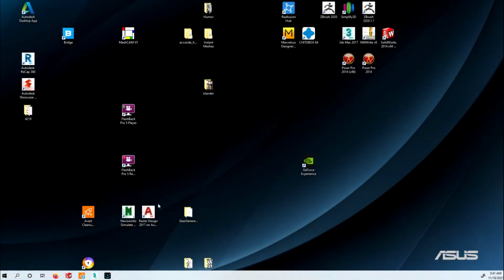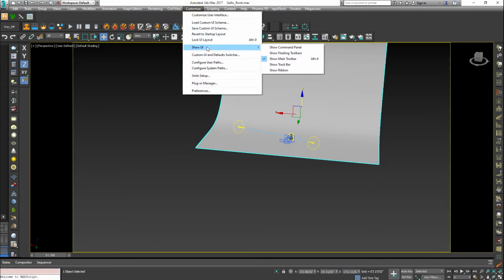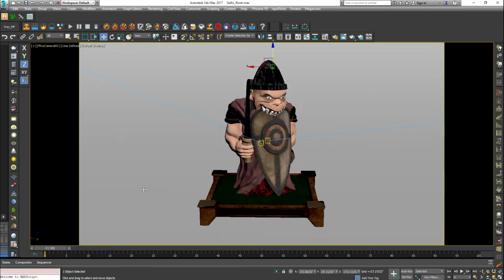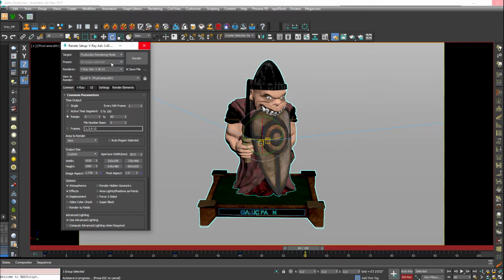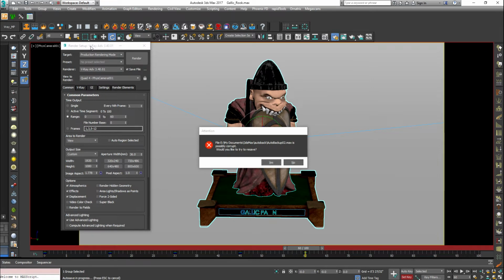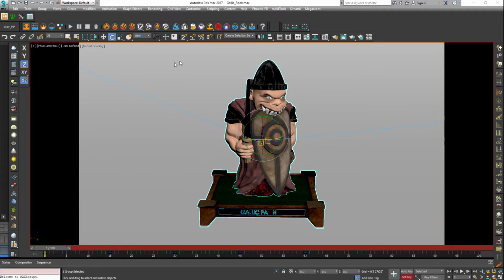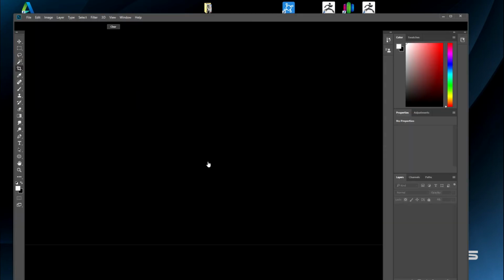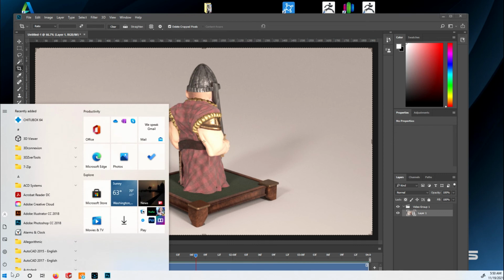Making a Turntable Video Using 3ds Max and Photoshop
Make a turntable video of a 3d model using 3ds max and Photoshop.